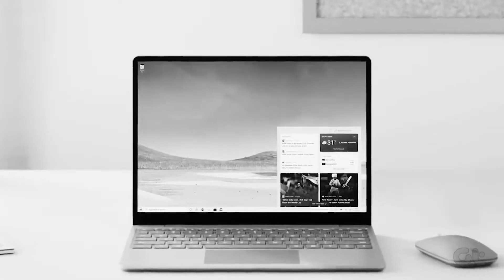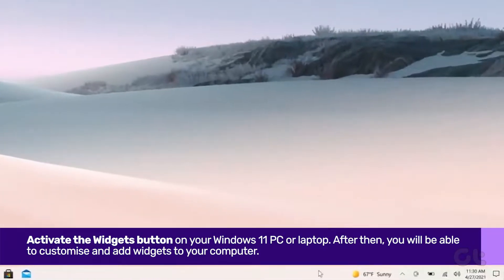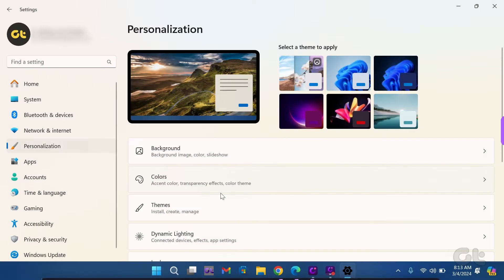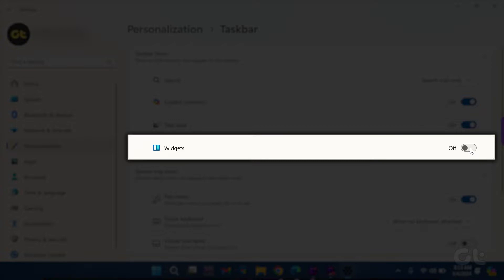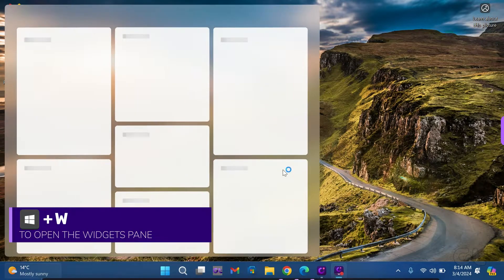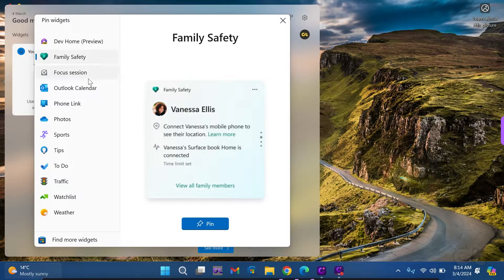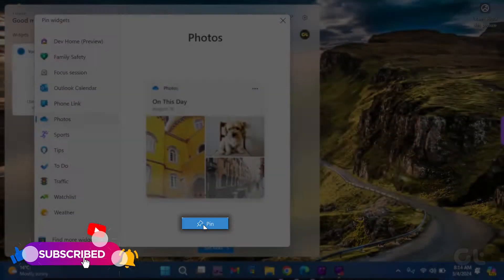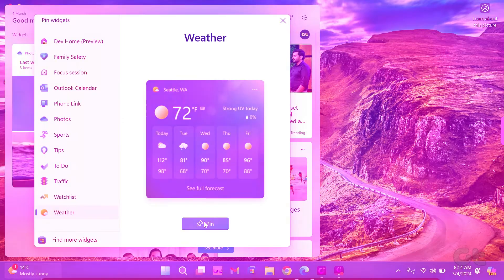How to Add Widgets on Windows 11 | Make Your Desktop Neat With Widgets | Clock, News Widgets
Are you interested in adding widgets to your Windows 11 PC or laptop?

This video demonstrates precisely how to do so. Dive in and explore all the details.

00:00 - Intro
00:08 - Activate the Widgets Button
00:38 - How to Add
01:07 - Outro